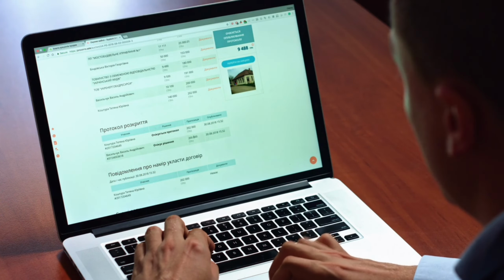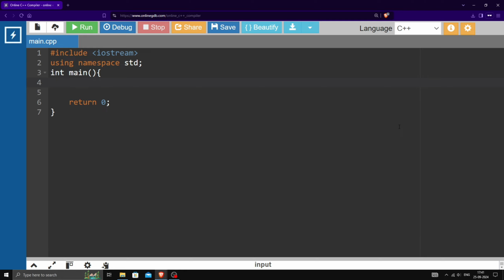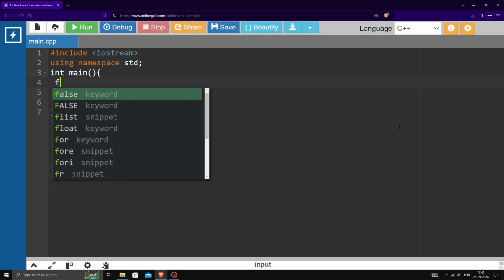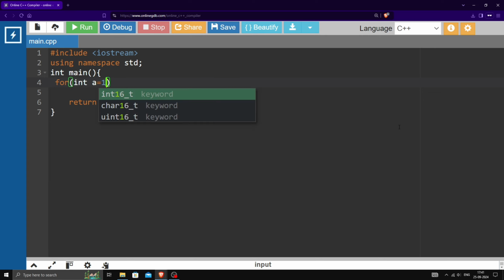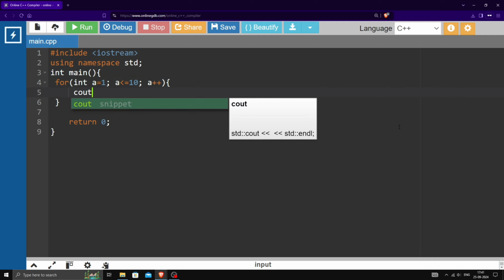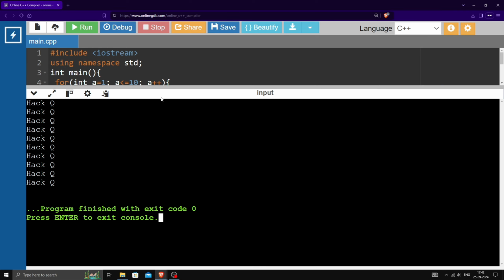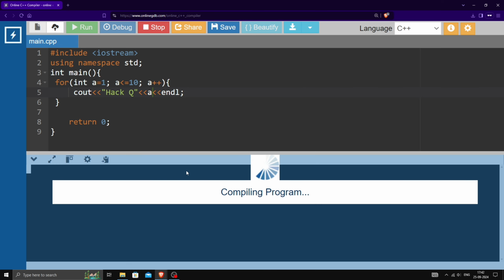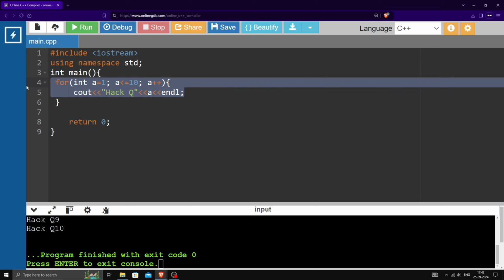What Is For Loop And How To Use For Loop In C++ Language | For Loop Syntax | Types Of Loop